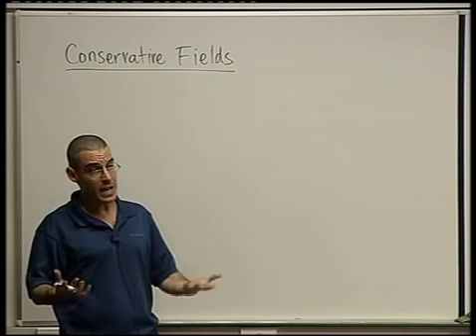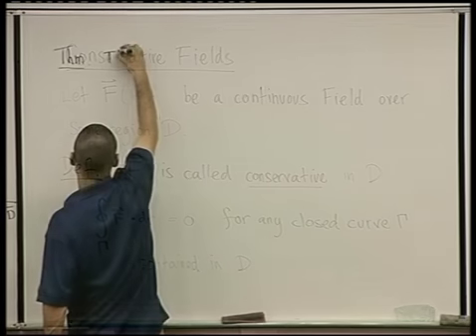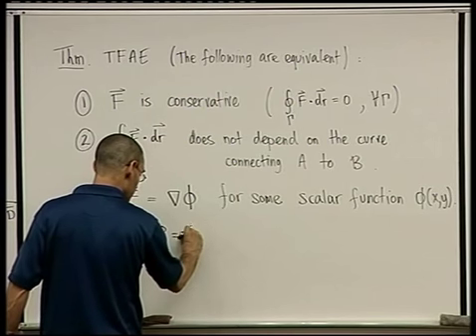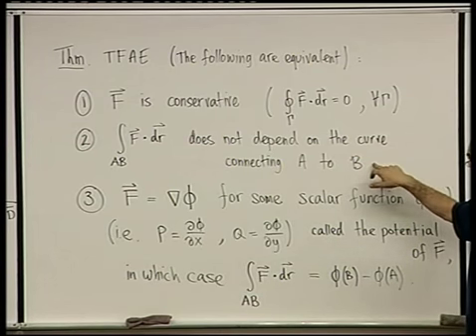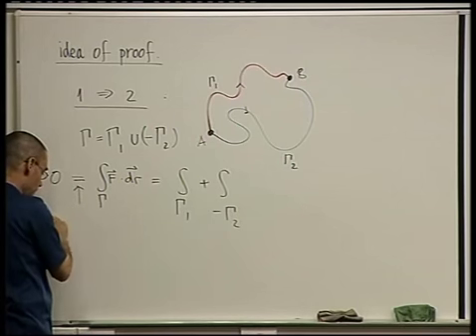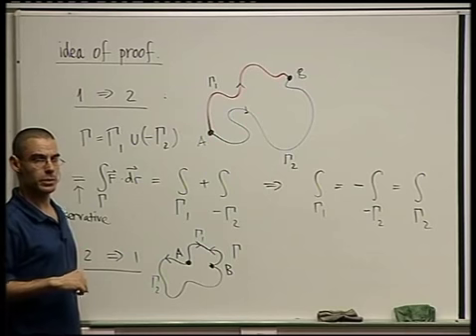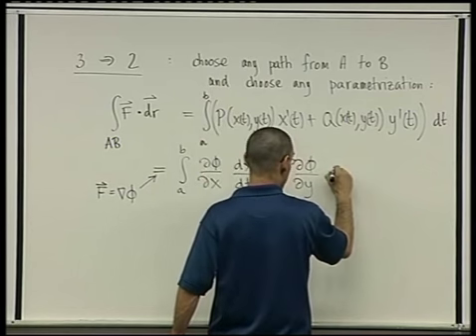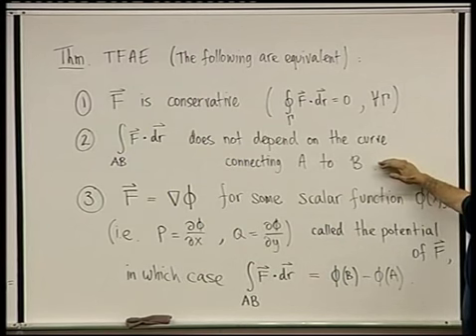80 - Conservative fields